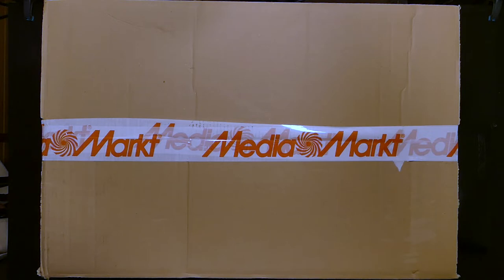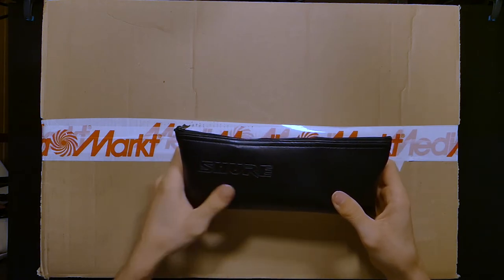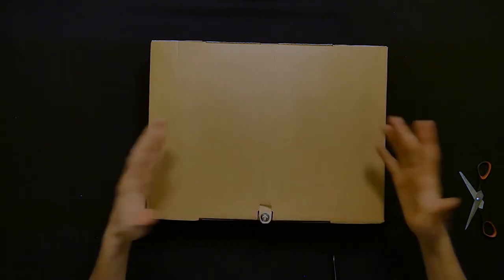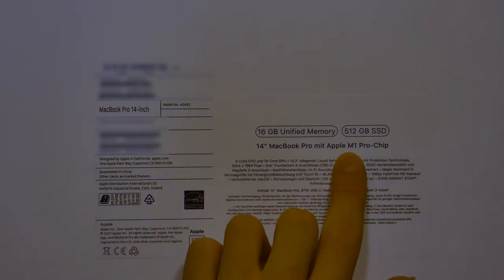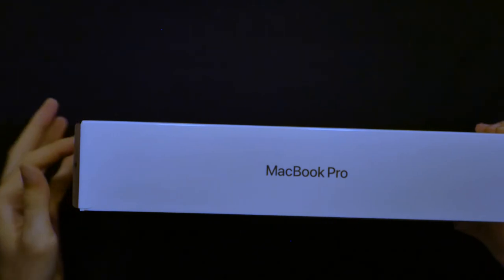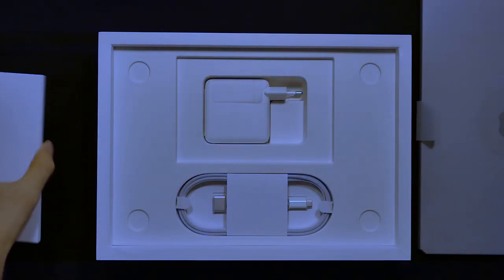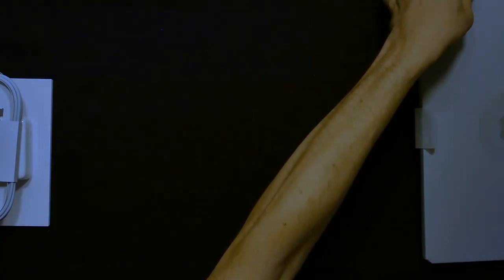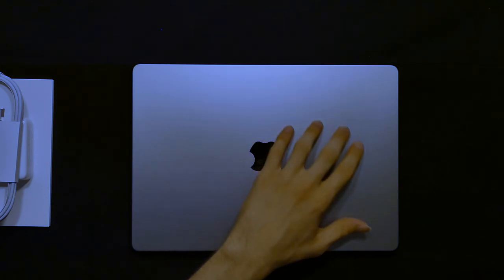ASMR Unboxing ~ MacBook Pro 14" ~ [Softly Spoken]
Hi, I'm Aleks

In today's video, I'll be unboxing my new MacBook Pro and trying to make it as relaxing or tingle-inducing as possible as well as softly speak about why I decided to get this laptop and what it features.

This video was meant to be uploaded earlier but I didn't find enough time last week to finish it up, so it's here now for you to watch.

If anybody is wondering: So far I am very happy with this purchase, the laptop does what I expected it to and keeps surprising me with different features or its sheer computing power. Fun fact: this video was entirely edited on this laptop and took only 6.5 minutes to fully render.
I don't have a direct comparison to my tower PC, but I believe it would have taken at least a bit longer to render on that, even with a Ryzen 5 3600 / GTX 1070 / 32GB specification.

0:00 - Intro
3:24 - Utensil bag
7:45 - Opening the big box
11:35 - Opening the smaller box
12:37 - Apple packaging
13:55 - Backside
21:25 - Opening the Apple box
25:00 - First look at the laptop
26:30 - A look at the other things
32:12 - The MacBook Pro itself